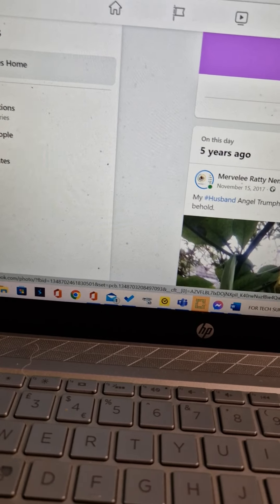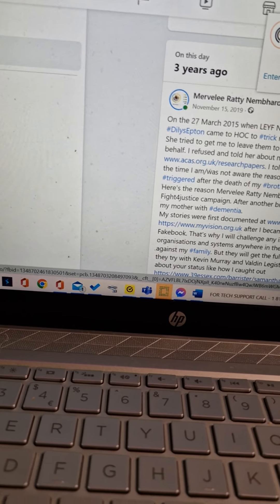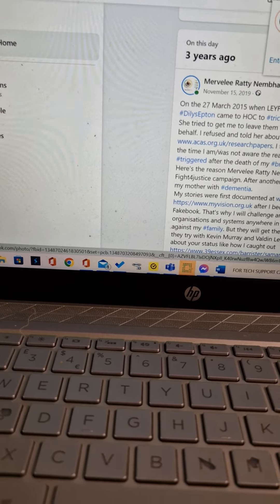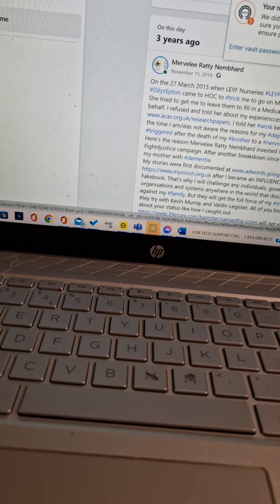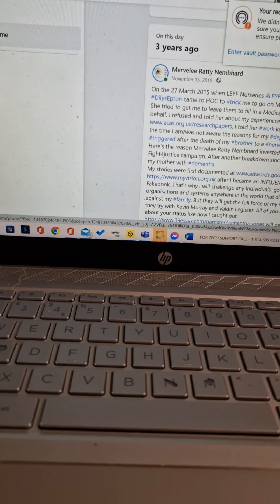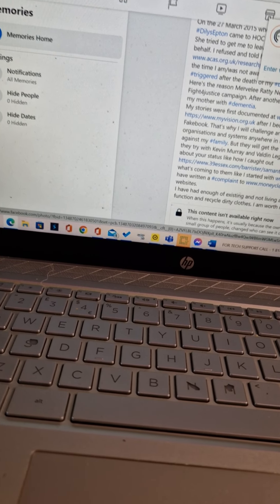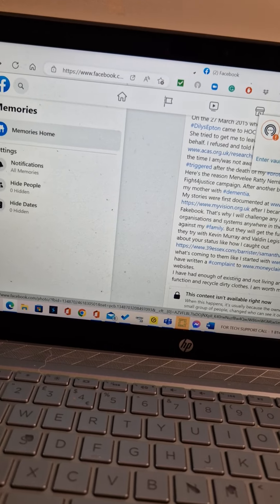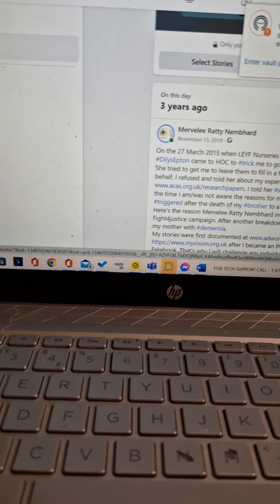merveleemyers 8 years fight4justice see leyf name as richardharty MIC Abusers at HOC Nursery